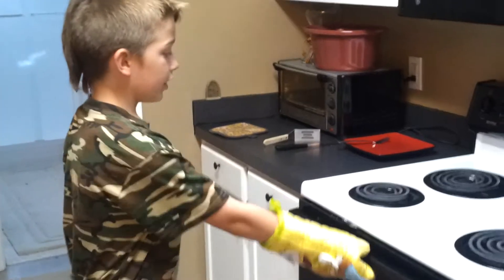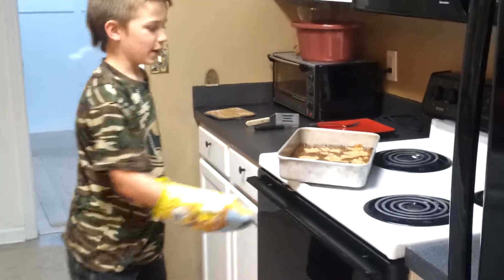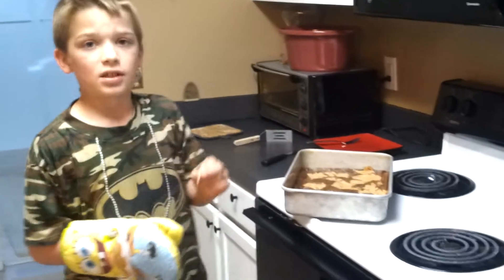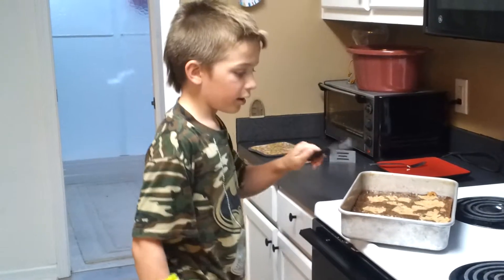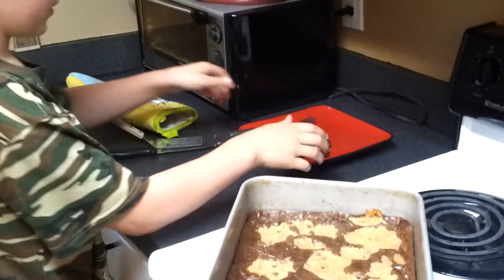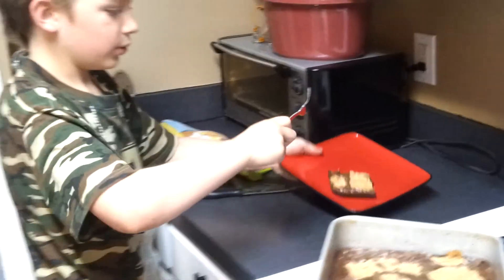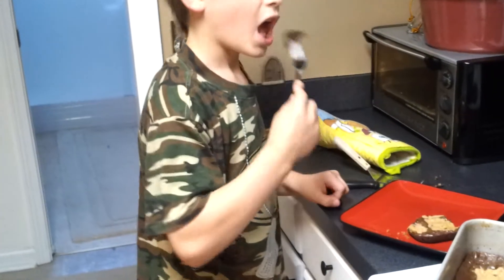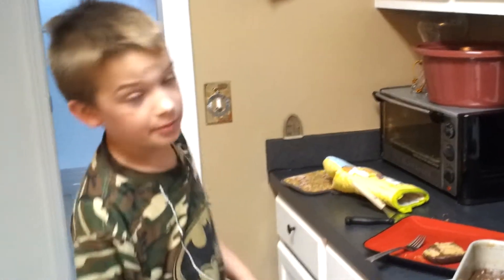Abishai's FoodLab Brownies Part 4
Welcome to another episode of Abishai's FoodLab. 9yo Abishai Powers is an aspiring chef and wants to share his expertise with the world.
This episode is the last part of a brownie series.
For more tasty goodness, be sure to check him out at abishaisfoodlab.com, or drdavidpowers.com.